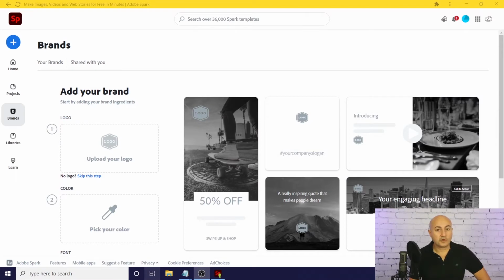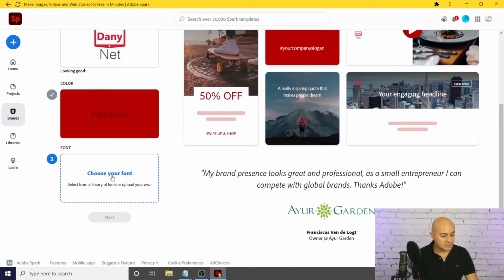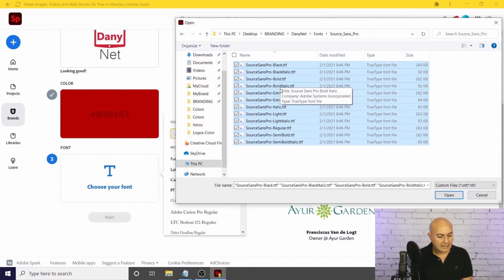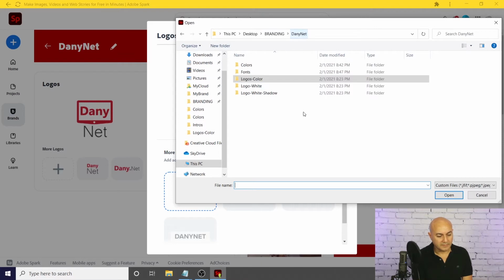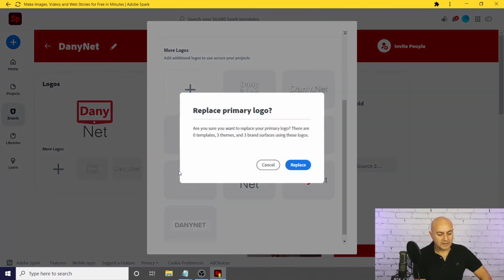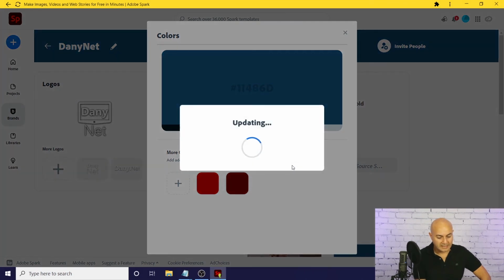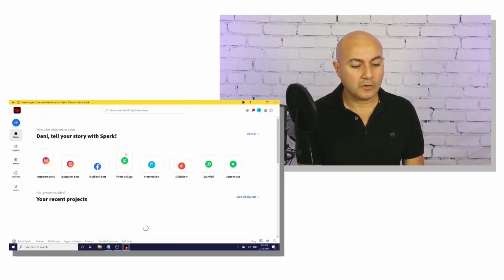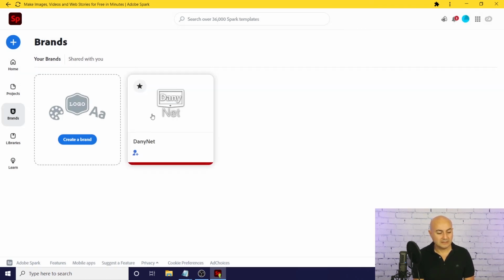Adobe Spark Tutorial 2021 - Part 1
Get started with Adobe Spark and start managing your Social Media Assets. Step 1 starts with a solid brand, include your logo, fonts and colors. Now with Adobe Spark you can upload multiple brands and manage them easily.